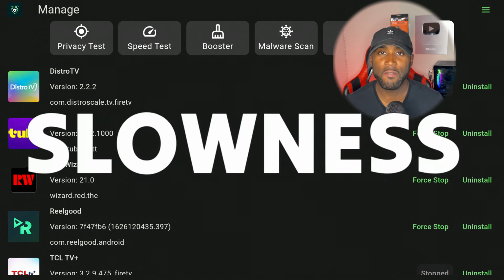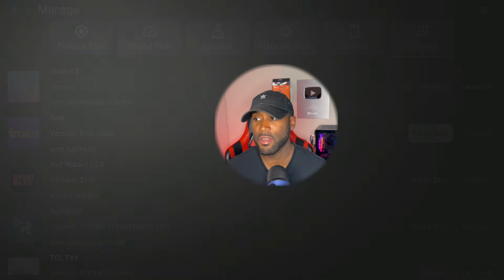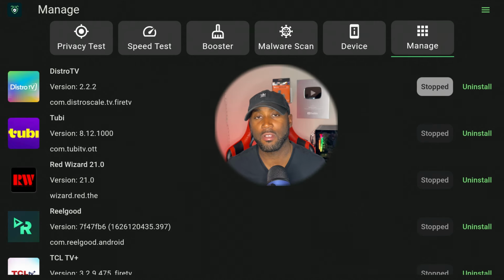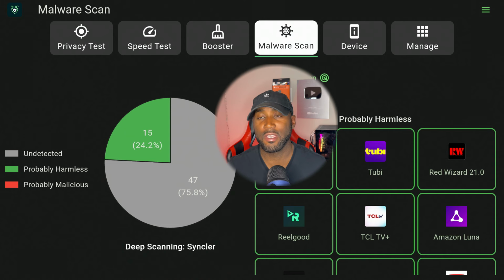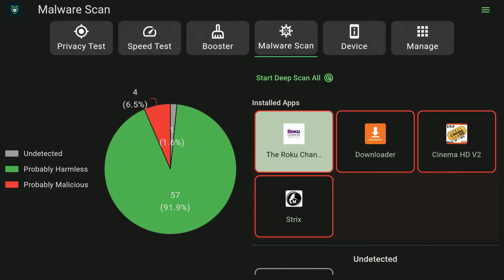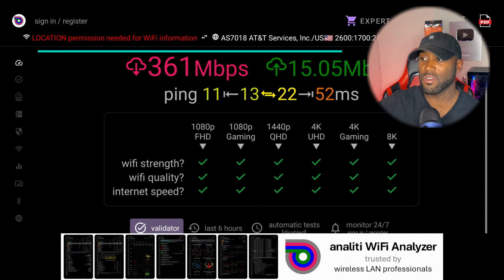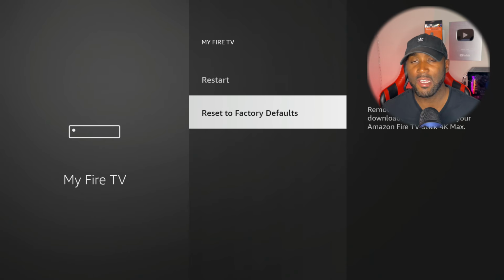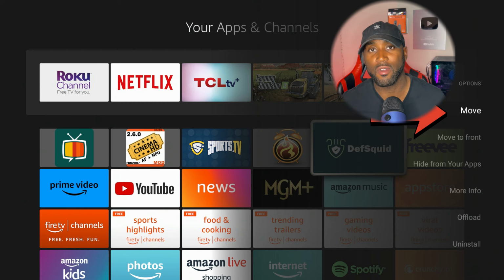FIRE TV DEVICE BUFFERING SLOW OR LAGGING USE THIS PERMANENT FIX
DEALS :
All New Echo HUB
4K ONN PRO BOX
Fire TV Cube
Fire TV Stick Lite
Fire TV Stick Regular
Fire TV Stick 4K
Fire TV Stick 4K Max
NEW Fire TV PRO Remote
Echo Dot (5th Gen)
Equipment I Use To Make Videos Below:
SanDisk 256GB Flash Drive: SanDisk 256GB

00:00 - Intro
00:23 - Manage apps on fire tv
01:57 - Force Close Apps
02:54 - Additional Features
05:49 - Speed Test
07:29 - Restart Fire tv
08:20 - How to install defsquid
08:57 - How to find app
09:20 - Thanks for Watching